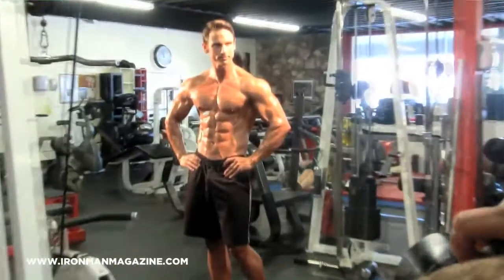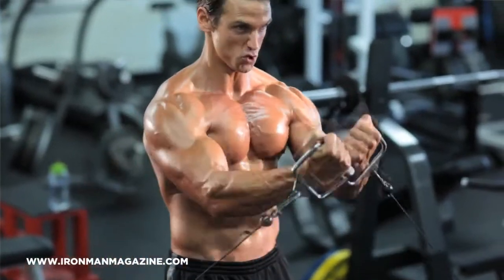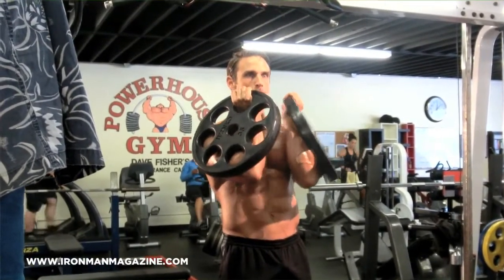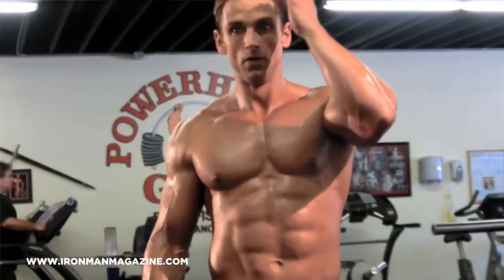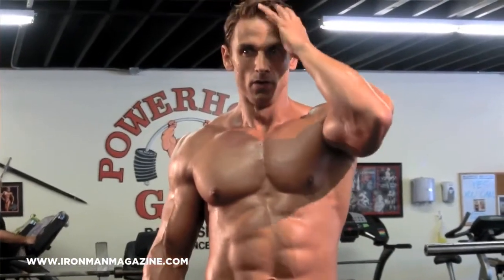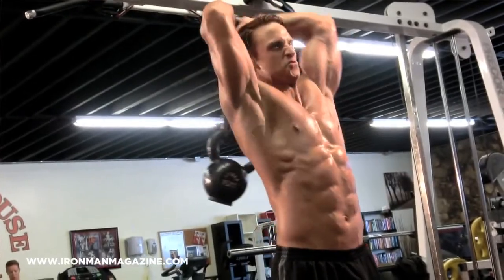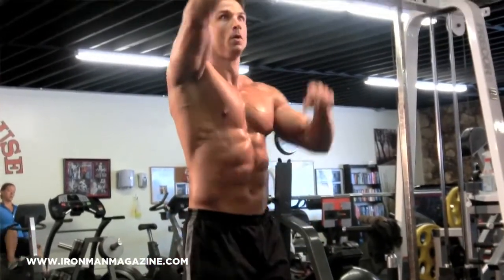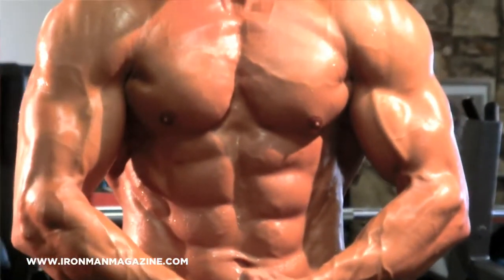IRON MAN Magazine Interview with Fitness Model David Morin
In Torrance California, Dave Fisher's POWERHOUSE GYM with Mike Neveux Photography. Training, supplements & diet.